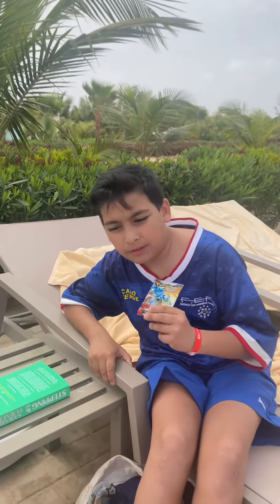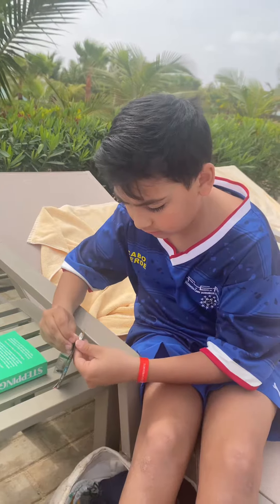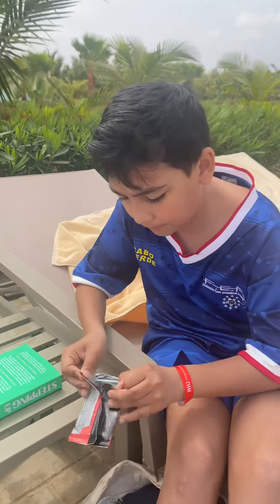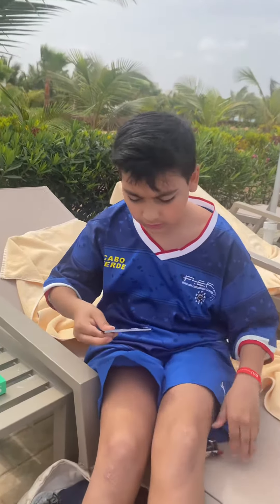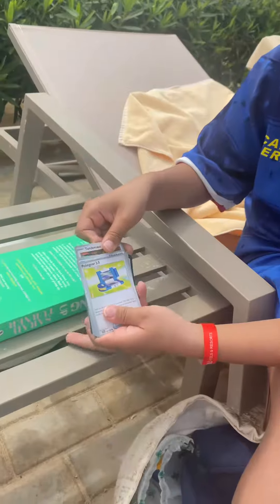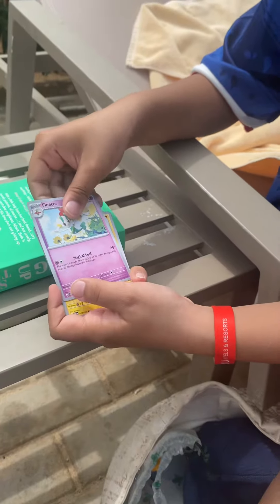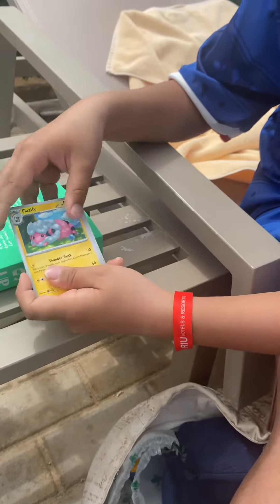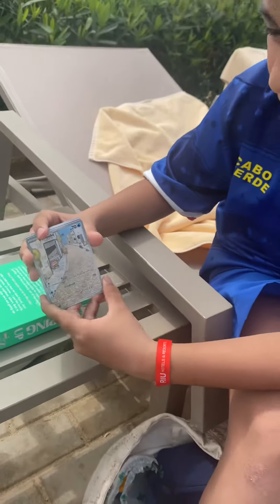Pokémon SCARLET & VIOLET cards EPIC pulls!